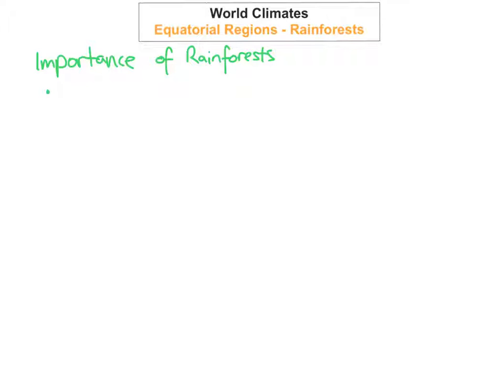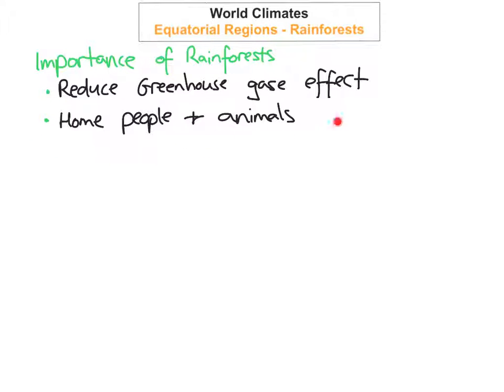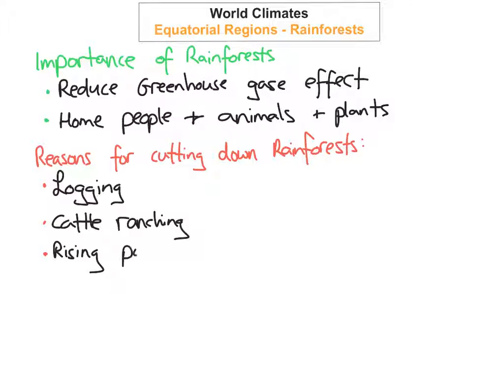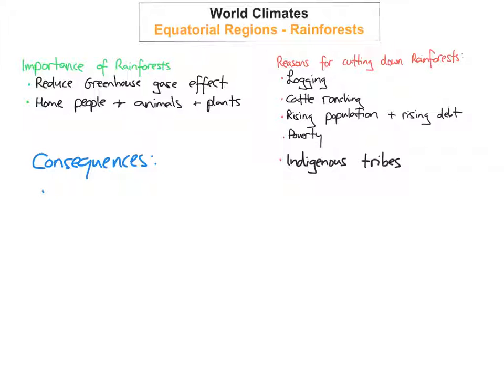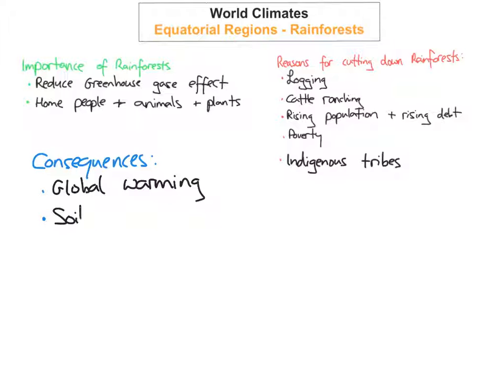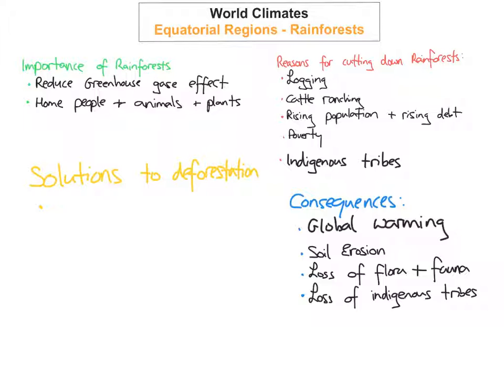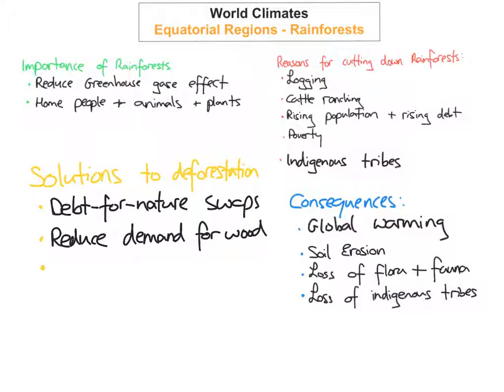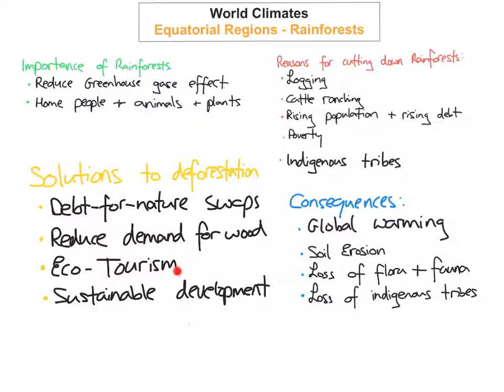Equatorial Regions - Rainforests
This video tutorial look at some reason for deforestation, the problems with deforestation and some solutions to reduce deforestation. ExamRevision is Ireland’s leading video tutorial website for students and teachers. ExamRevision provides high quality resources which are in line with the Junior Cycle and Leaving Certificate specifications. Our expert teachers have created video tutorials, Powerpoint presentations, notes/resource packs, an exam builder, self-correcting quizzes and much more to allow students to deepen their knowledge. ExamRevision provides instant feedback through our self-correcting quizzes which facilitate teachers in motivating and further developing their students' knowledge in a fun and collaborative environment. Teachers can assign video tutorials and quizzes as homework tasks and review student engagement through their progress tracker.